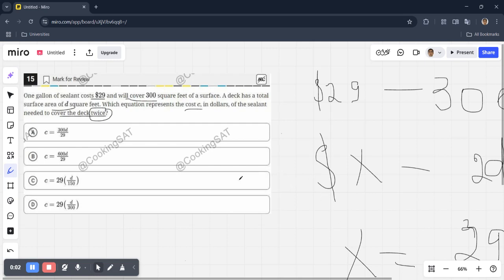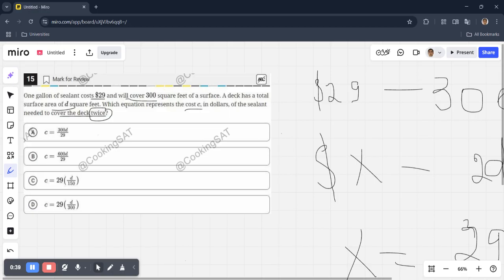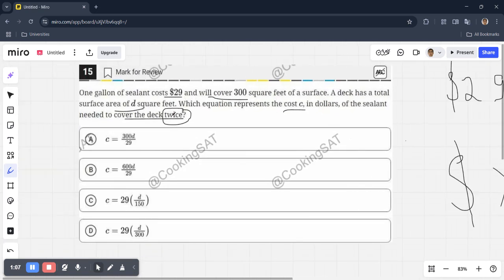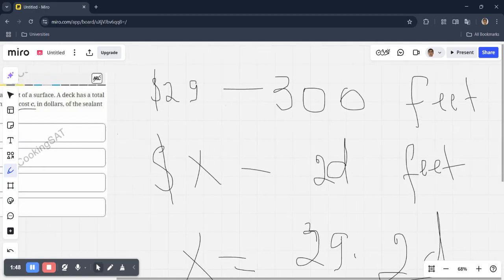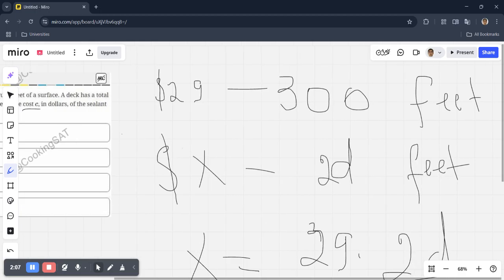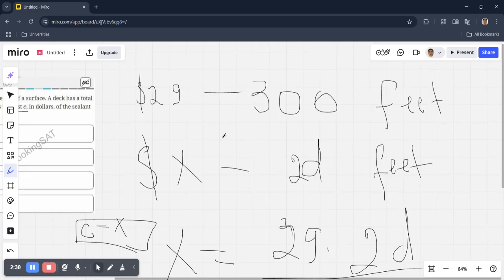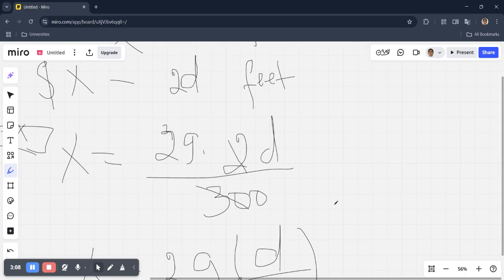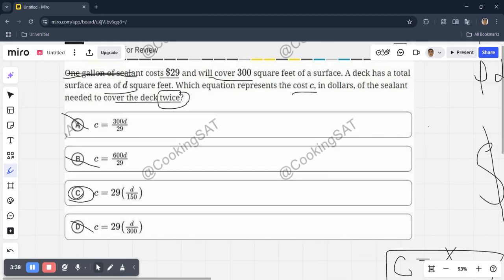MATH Word Problem Explanation #4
• Understanding the word problem given and avoiding from confusing part
• Identifying the type of a problem and the way of solving it
• Solving it in a proportional way